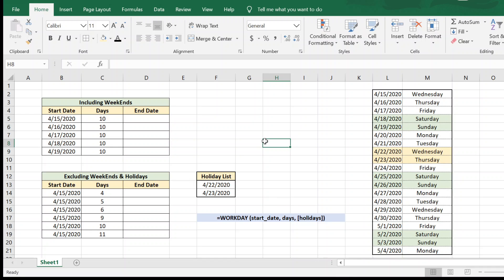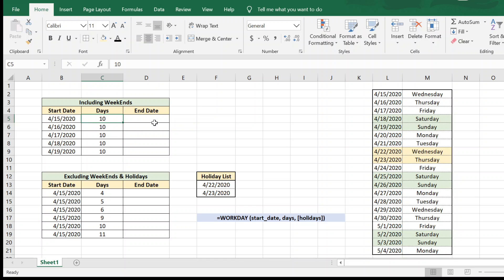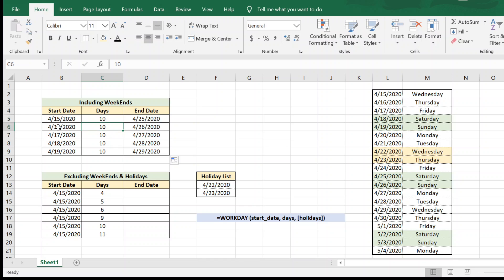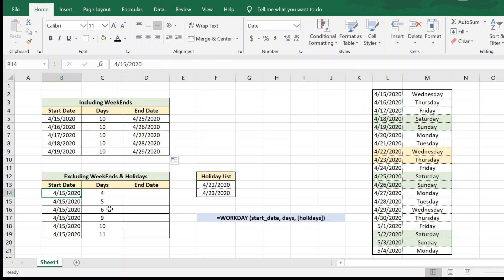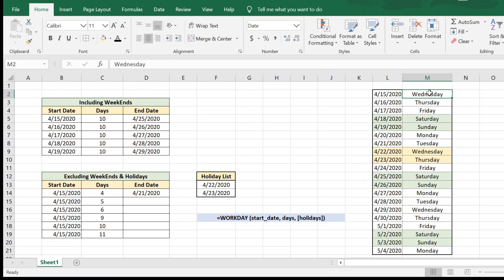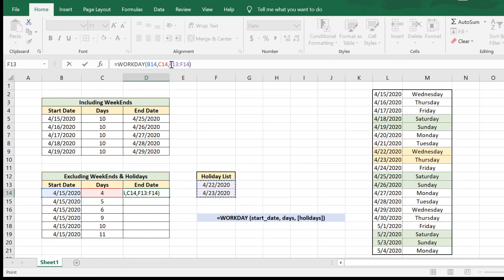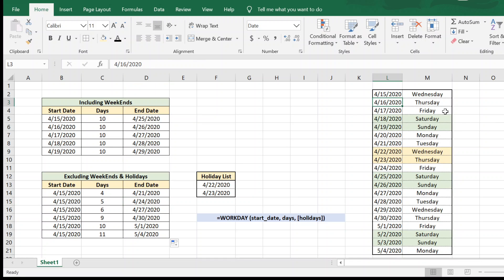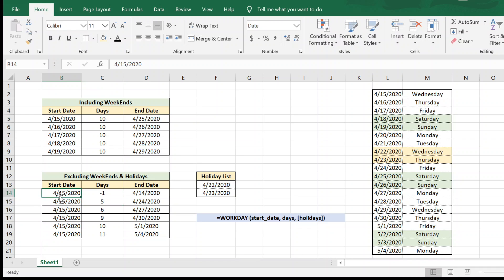How to Add days to Dates in Excel | Include and Exclude Weekends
In this video, we will show you how to add days to Dates in Excel using formulae. We will show you how to add days to a start date to get an end date with multiple criteria - including weekdays, excluding weekdays, excluding holidays.